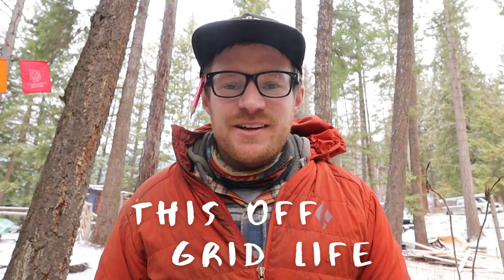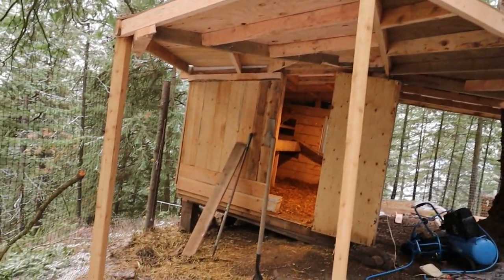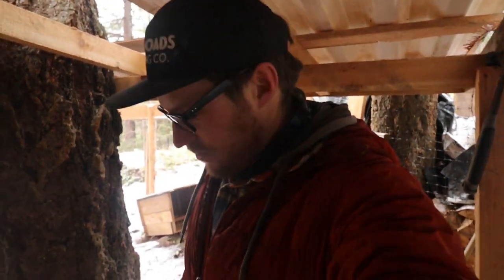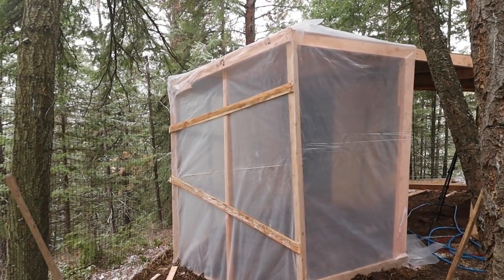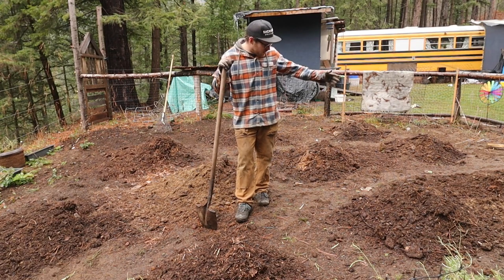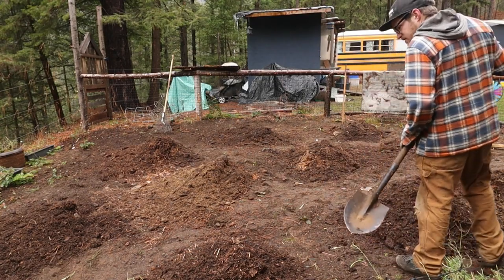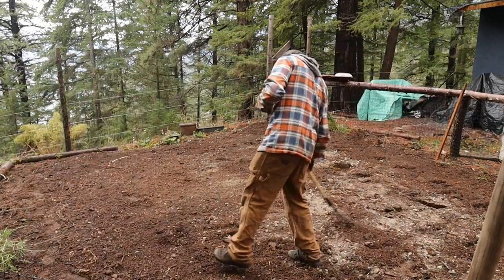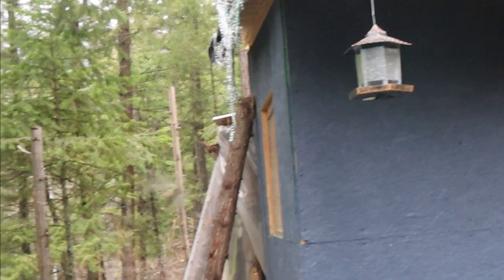Adding Humanure Compost To Our Garden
Greg prepares the garden for spring by adding humanure compost.

Camera Gear
Or tripod
Our camera
Our New Canon Lens

Our Power System
Our 12v bluetooth battery monitor (awesome!!)
24v Inverter Charger
Outback Charge Controller
24v bluetooth battery monitor
PowerMax 12v Battery Charger
Westinghouse Generator with Remote Start
12v Fuse block
24v to 12v Stepdown convertor

Other awesome items!